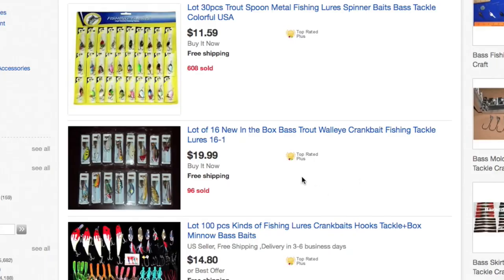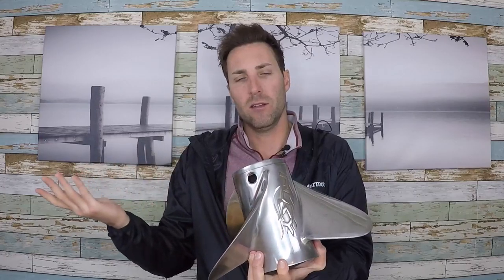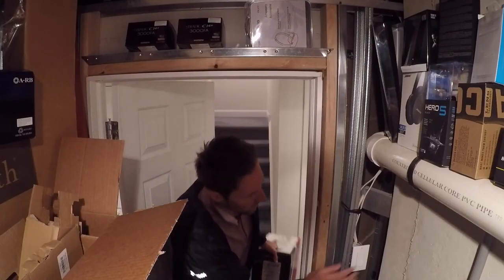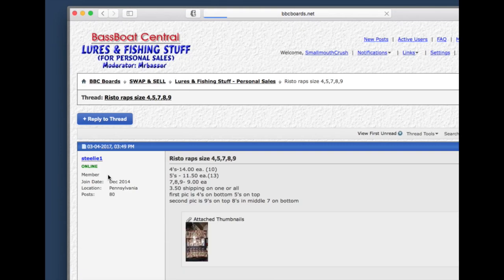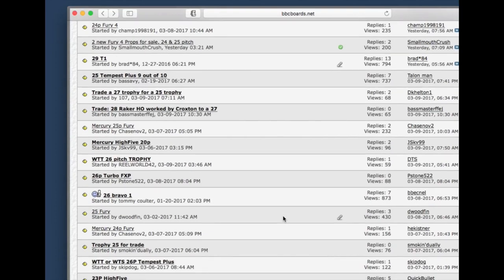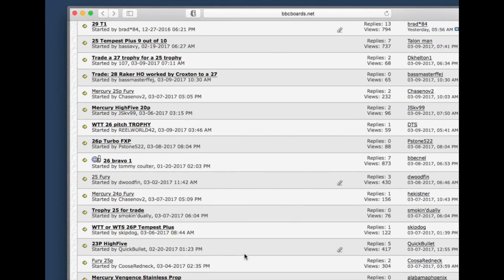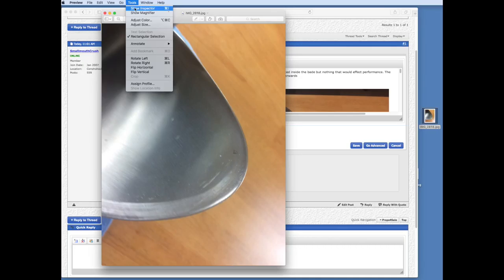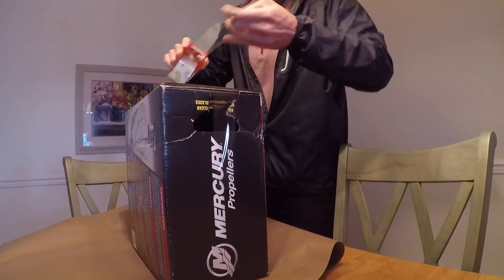How I make some extra cash to buy more Fishing Tackle!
In this video I go over a few ways that I make some extra money selling the fishing gear I don't use anymore.  I use a website called BassBoatCentral for the most part and it is a great way to buy and sell used fishing equipment.  I have sold a lot of items off of Bassboatcentral and I have bought a lot of items and got some great deals in the past. I have bought and sold fishing electronics, hard baits, soft plastics, fishing rods, fishing reels, GPS chips, trolling motors, and yes even bass boats and motors.

If you tight on cash and have some old lures, rods, reels and just some general fishing items laying around this is a great place to sell it.  What I like to do is use that cash to buy more tackle and gear that I know I will use.  I go through step by step on how to sell an item and get cash fast!

Travis Manson was born and raised where the giant Smallmouth Bass of the north live...WISCONSIN.  He started fishing from the bank as at a young age and spent most of his childhood with a rod in his hand.  Travis is primarily a self-taught angler that is always learning and experiencing this amazing sport of fishing.  He started out fishing for walleyes and fishing in local walleye tournaments, but then in his mid 20's, he caught the BASS BUG and has been hooked every since.  He competed at the highest level in bass fishing on the Bassmaster Elite series for a number of years, until he ran out of $$ money $$.   This led to a move across the country to the Northeast where he got things right again and is back on track, but now on his own terms.  Perhaps he will make another run at the Elite Series if the opportunity allows. In the meantime, he is a fishing guide offering trips on the Chesapeake Bay for largemouth bass(year round), guided trips for smallmouth back in Wisconsin (during select times) and trophy smallmouth bass guided trips in Upstate New York (May-November)  His youtube Channel is named after his passion for the smallmouth bass and will be used as a platform for "how-to" videos, on the water instruction, crazy on and off the water topics and vlogs on the day in the life of a fishing addict!  Hope you enjoy!